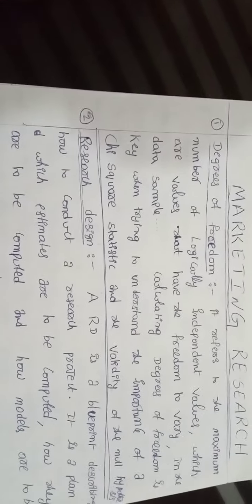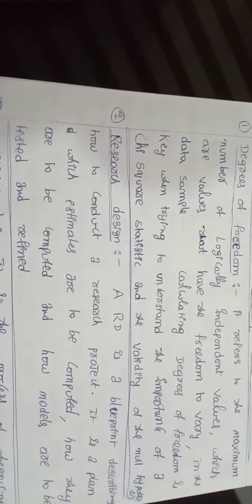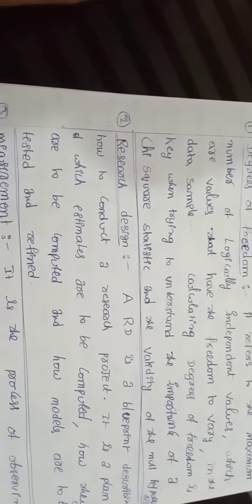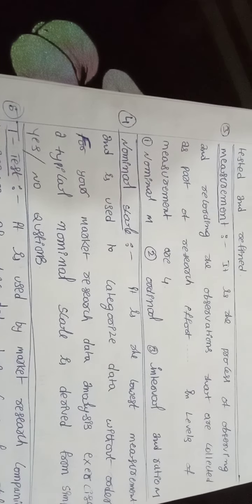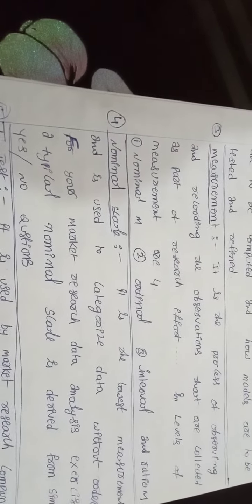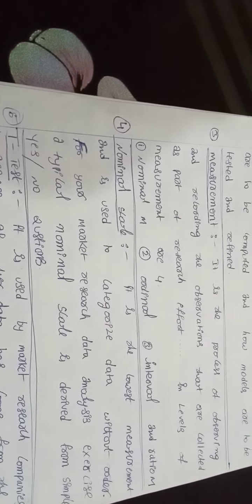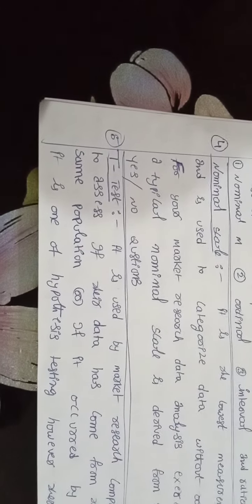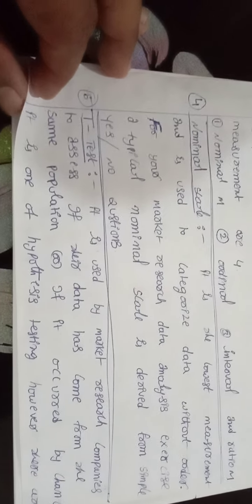Marketing research l B com 5th sem l ou l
It's a very useful vedio if you require full material call